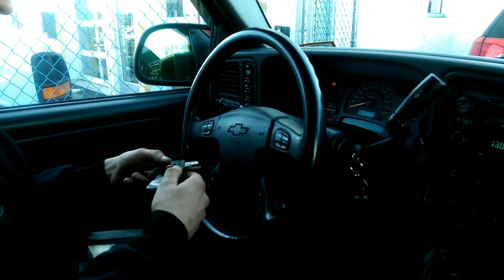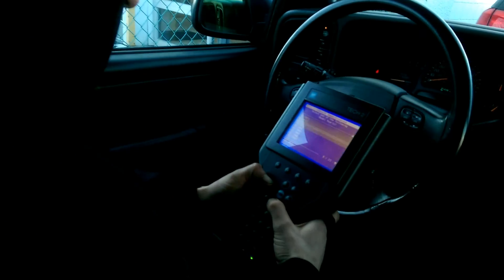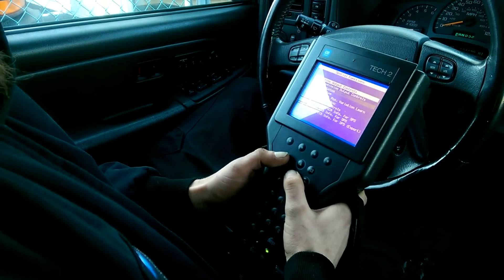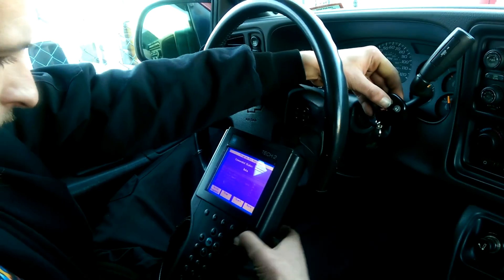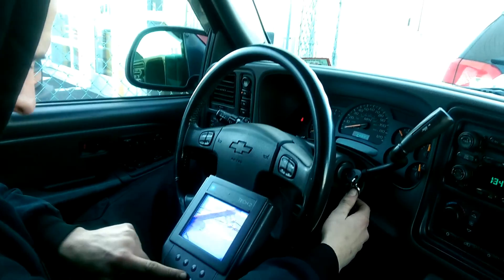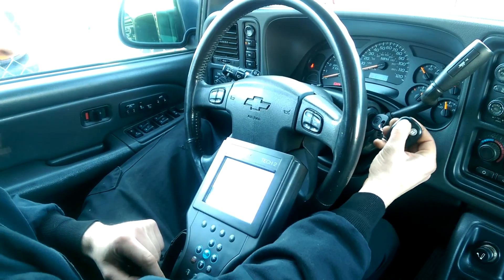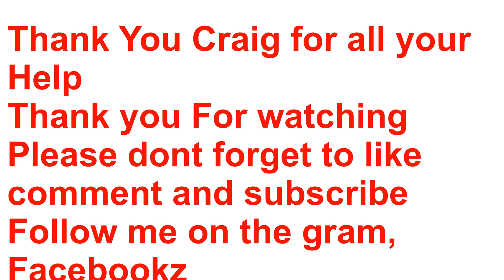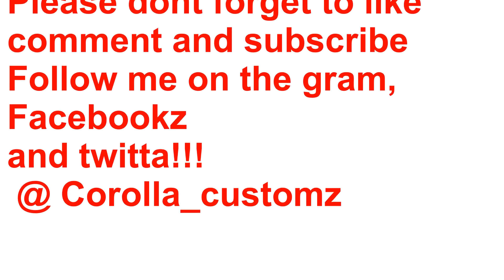2004 chevy avalanche spare key programmed!!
i Visited a friend name craig that i havent seen in a very long time. I ended up meeting up with him and having him program keys for my 2004 chevy avalanche. with using the tech 2 scanner, this is how i got my spare keys programmed.
@ corolla_customz